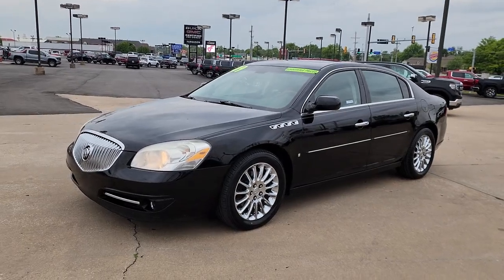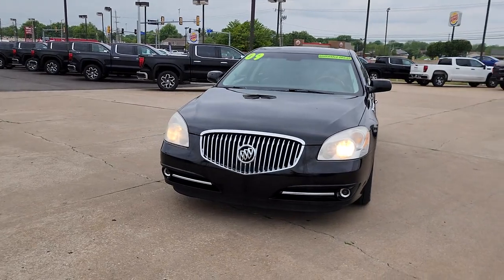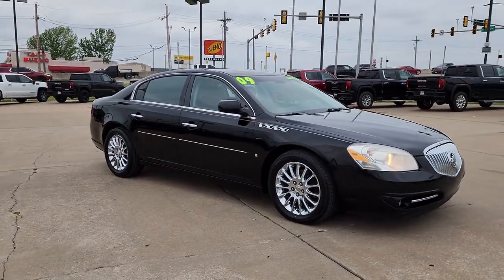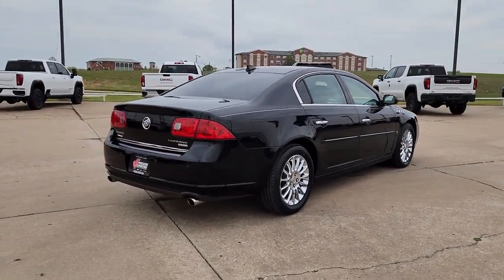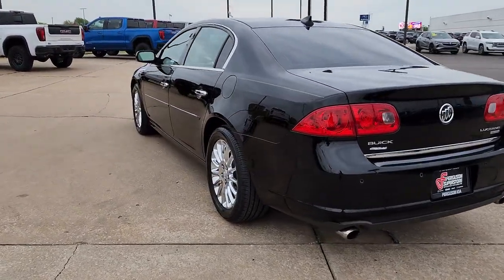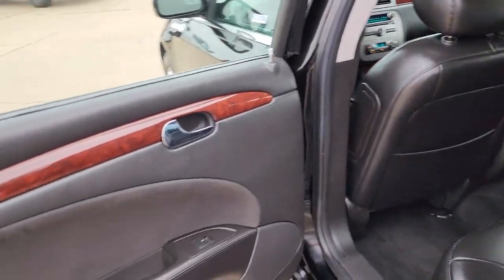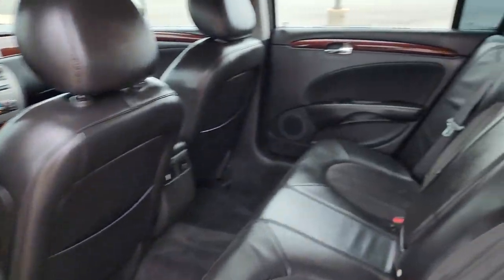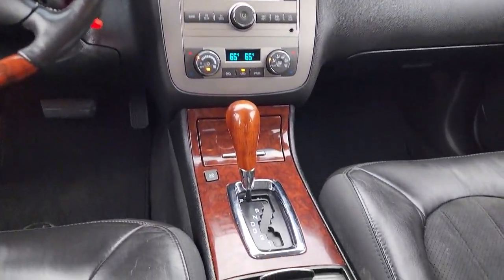2009 Buick Lucerne Tulsa, Broken Arrow, Owasso, Bixby, Green Country, OK S23858B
Black Onyx Used 2009 Buick Lucerne Super available in Broken Arrow, Oklahoma at Ferguson Superstore. Servicing the Tulsa, Owasso, Bixby and Green Country, OK area.

Ferguson Superstore
1601 N Elm Place

***WHOLESALE TO PUBLIC***, 4D Sedan, Northstar 4.6L V8 SFI DOHC.At Ferguson, we are Upfront and Simple. We offer our best price to everyone, the first time. The only additional fee you pay is a $379 documentation charge.